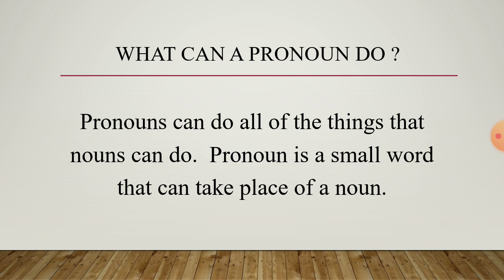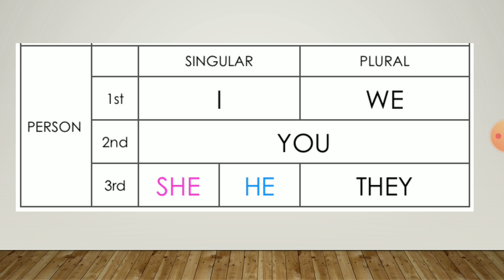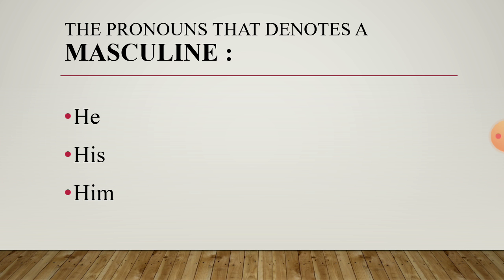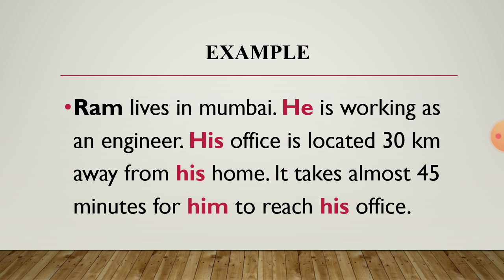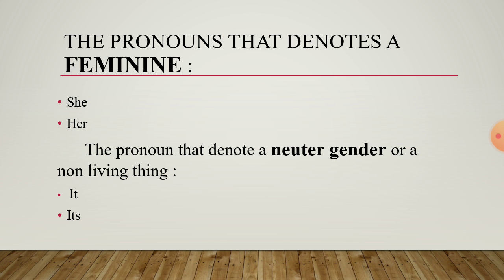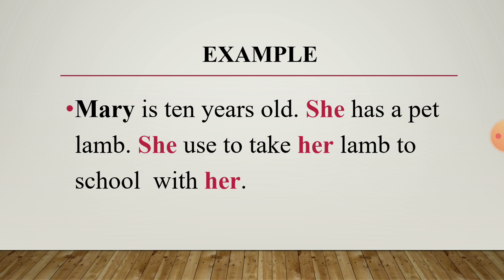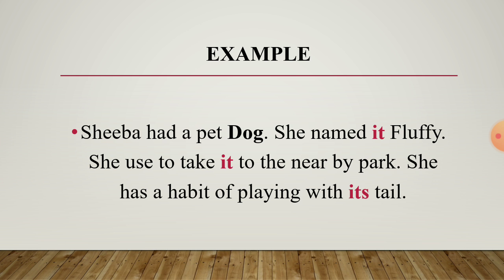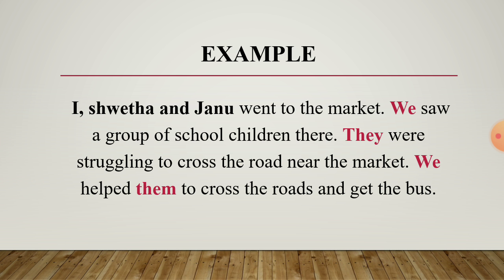What is Pronoun | Learn About Pronoun in 5 minutes | English Grammar | how to use Pronoun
Hi Friends

Today Lets Discuss pronouns in English Grammar which helps to replace the noun.

Comment for any doubts in the comment section always here to help!